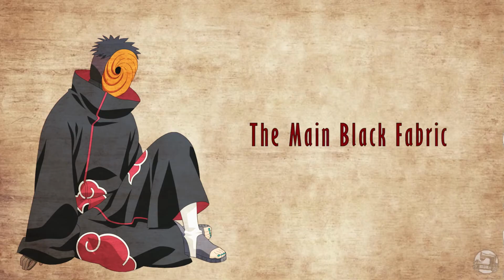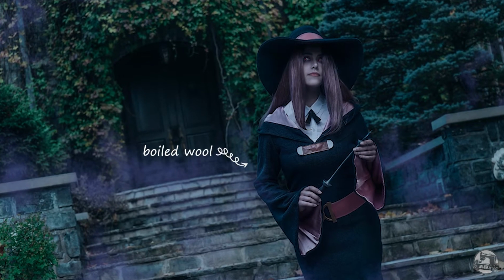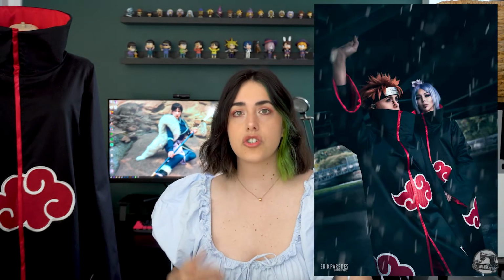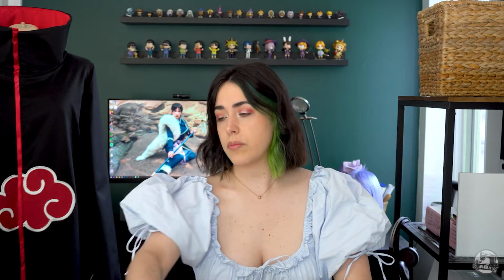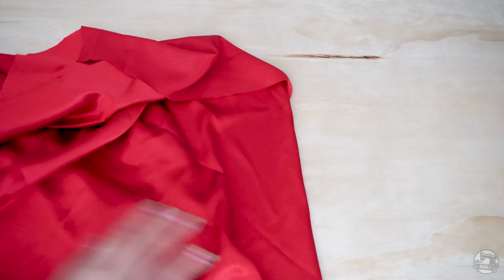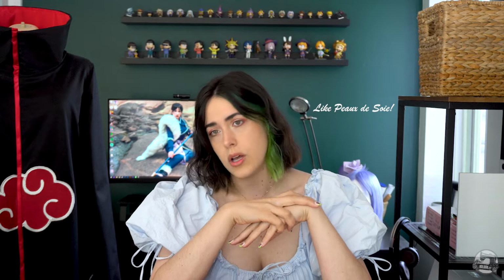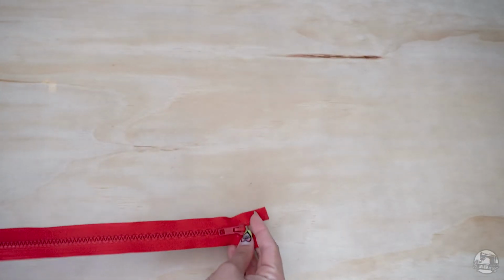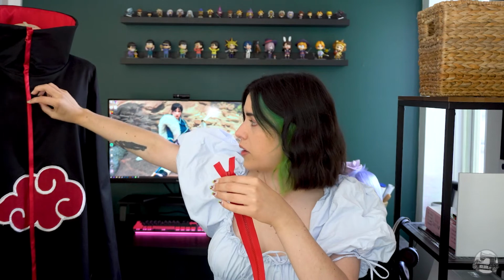STEP BY STEP: Material Review for Akatsuki from Naruto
Hey everyone! We're back with a brand new pattern release. Hopefully, this video will help all of you when making your materials selection for your own badass Akatsuki costume. For more options please refer to the guide provided with the pattern ~

➼ Costume made by NDLWRKshop.

➼ Props, wig styling, and shoes were made by NDLWRKshop.

➼ Photos by:
Erik Paredes Photography
Miss Messy Mia (edited by Emilie Gauvin Creations)
Julie-Chantal (edited by Emilie Gauvin Creations)

Costume inspired from Naruto.

Good Luck with You Projects~

Team NDLWRKshop